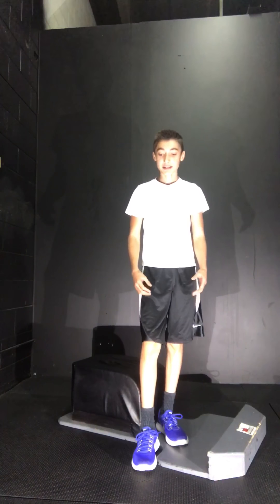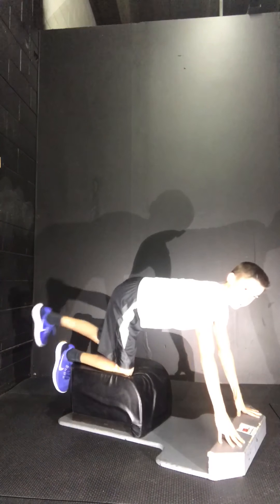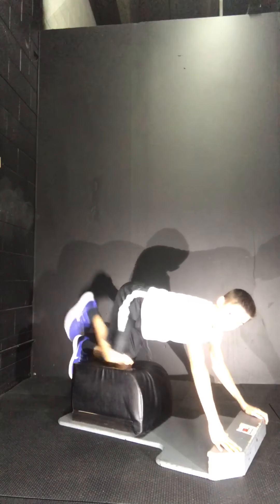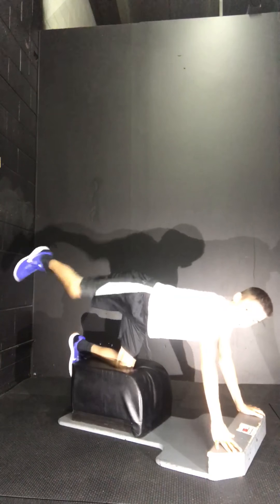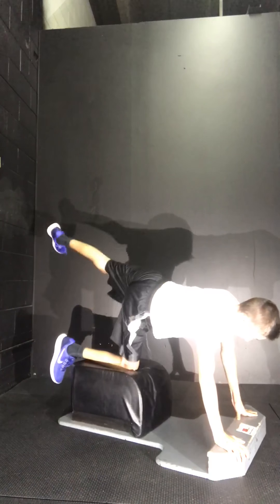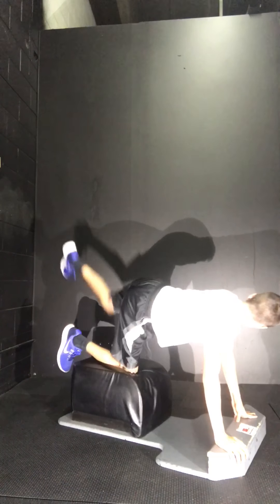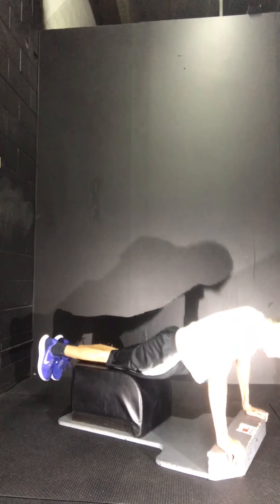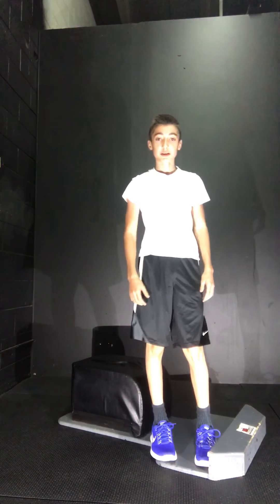Today's Tabata- Answer Push-ups Donkey Kicks